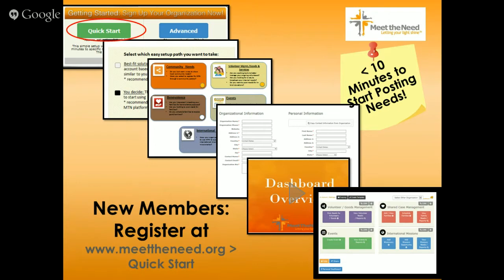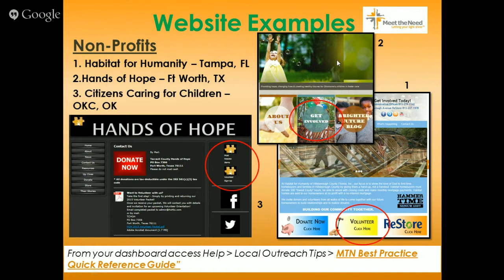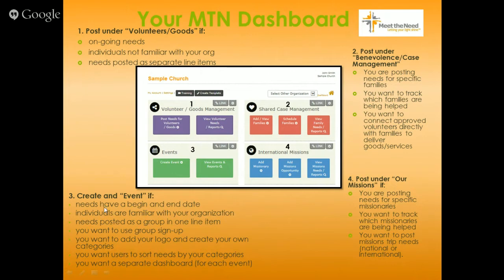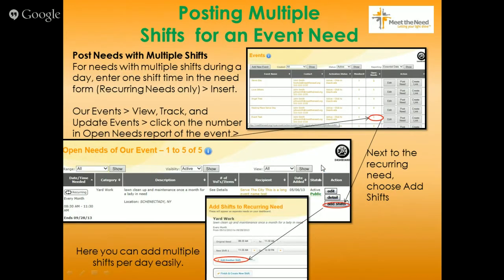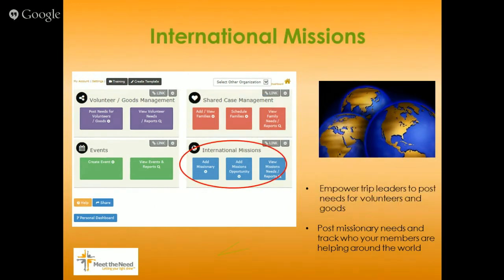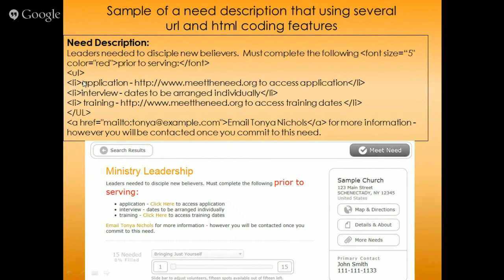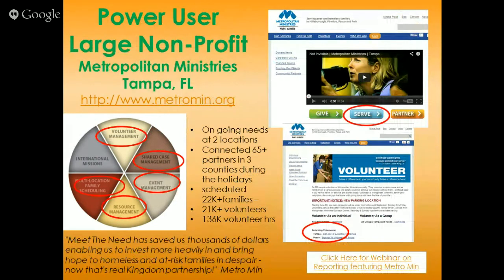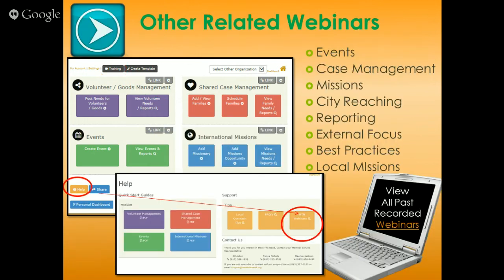MTN June 2015 Webinar - Outreach Best Practices & Power Users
MTN Outreach Best Practices & Power Users